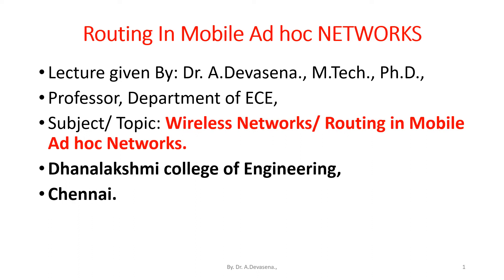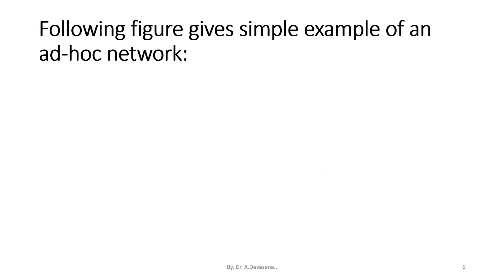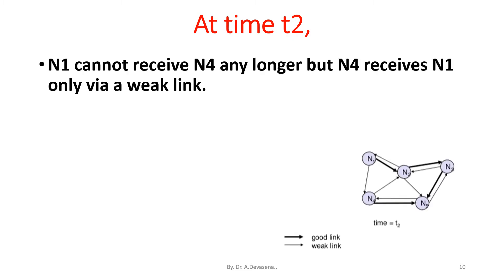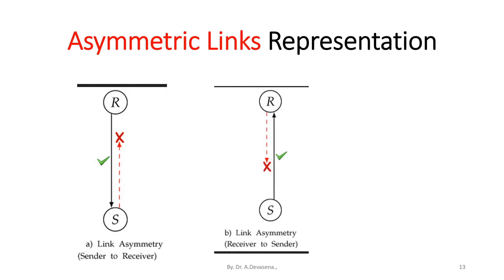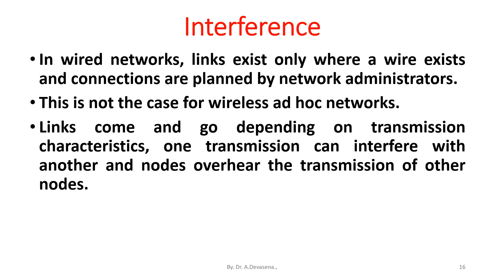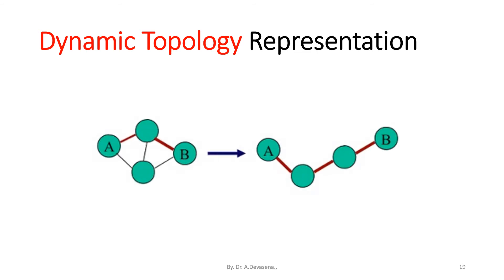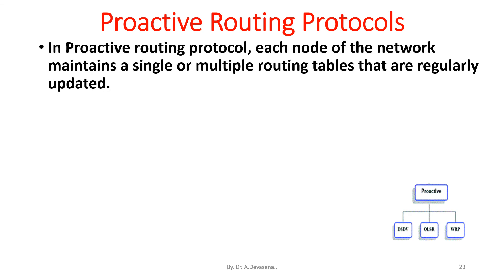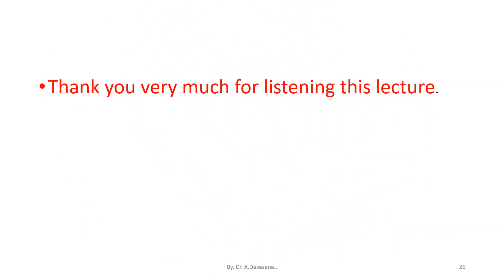ROUTING in MOBILE AD HOC NETWORKS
• In wireless networks with infrastructure feature, it can support a base station to reach all mobile nodes but it is not possible in ad-hoc network.
• A destination range is out of range of a source node for transmitting packets.
• Routing is needed to find a path between source and destination and to forward packets appropriately.
• In wireless Networks using an infrastructure, cells have been defined.
• Within a cell, the base station can reach all mobile nodes without routing via broadcast.
• In ad-hoc networks, each node must be able to forward data for other nodes.
Fundamental differences between wired Networks and ad hoc Networks related to routing are as follows
• Asymmetric Links
• Redundant Links
• Interference
• Dynamic topology
• Asymmetric Links
• If a node A requires a signal from node B, but this node does not tell us anything about the quality of the connection in reverse.
• Node B might receive nothing, have a weak link or even have a better link than the reverse direction.
• Routing information collected for one direction is of almost no use for the other direction.
• Many routing algorithms for wired networks rely on a symmetric scenario.